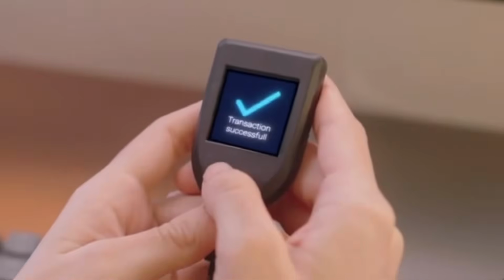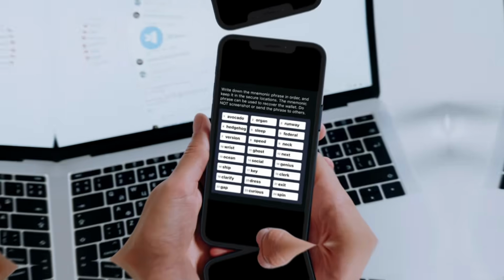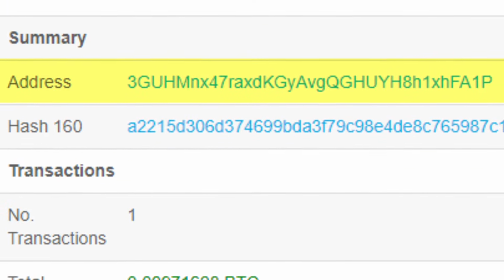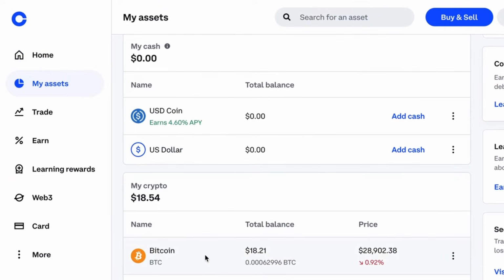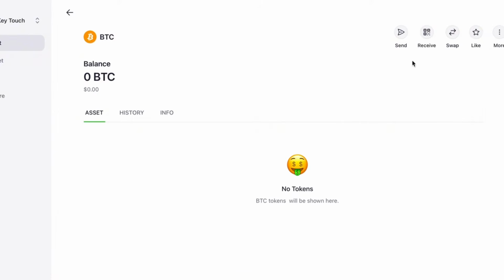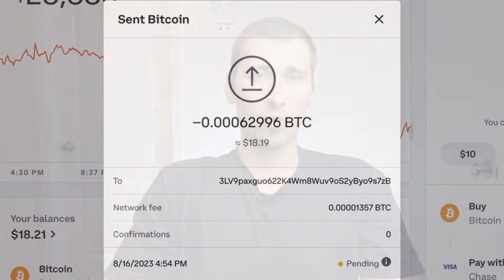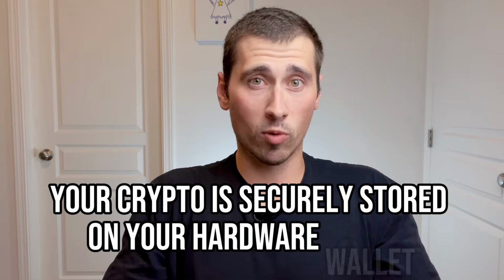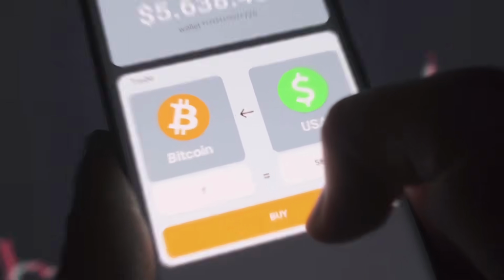Send Crypto to Hardware Wallet in 3 EASY Steps!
Let me show you how to send crypto to any hardware wallet in 3 simple steps. It's not as hard as you think.
🌟 Hardware Wallets with Discounts 🌟

3. Ellipal Titan Mini

4. OneKey Touch

5. OneKey Classic

Wishing you safe and successful crypto adventures.
- Alex Gomez 🫶